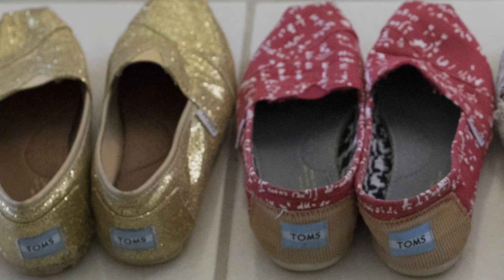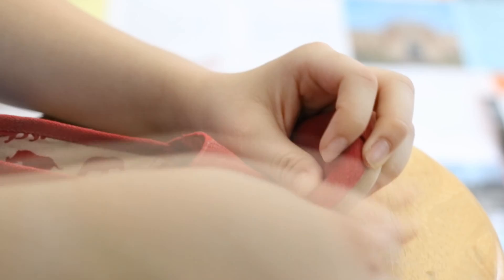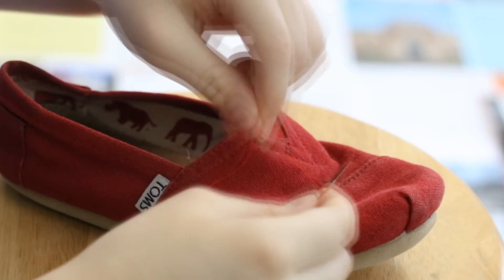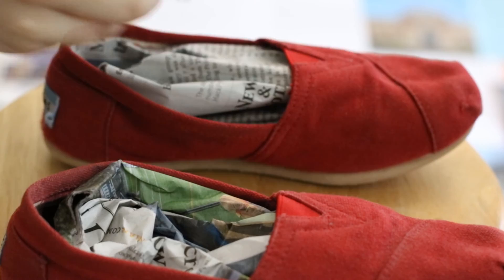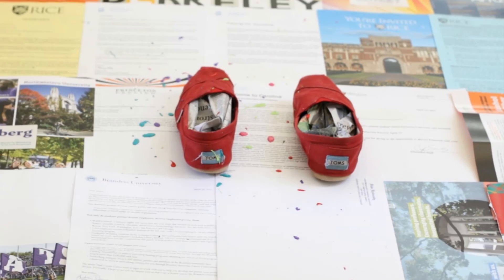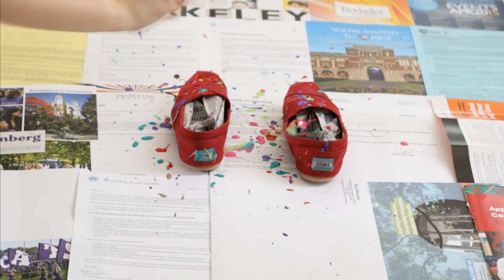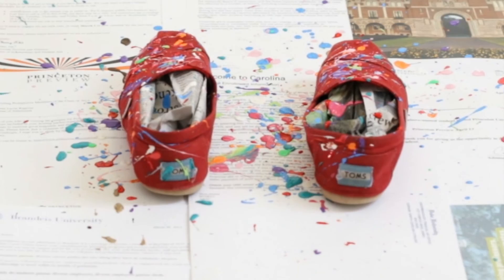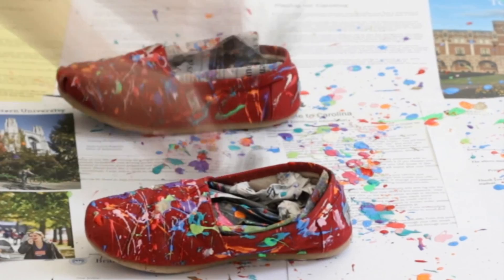Splatter Paint TOMS Tutorial + Request New Tutorials!